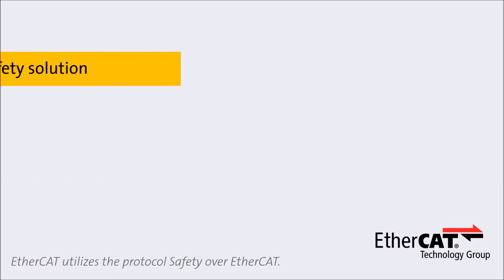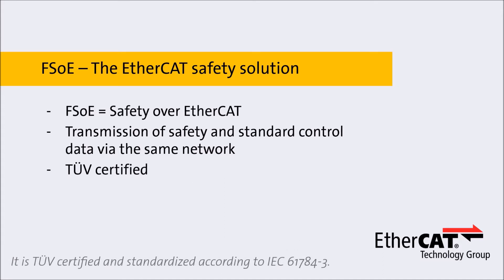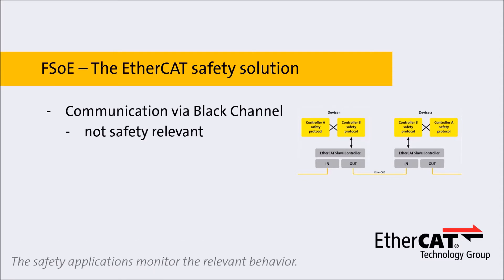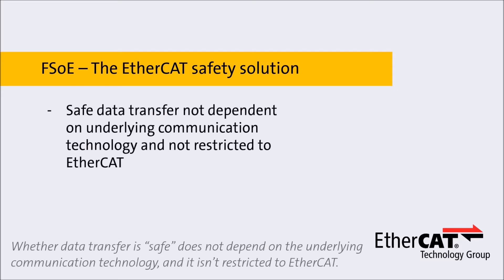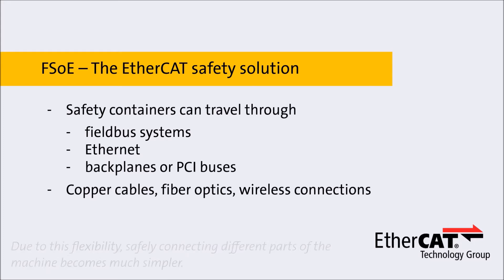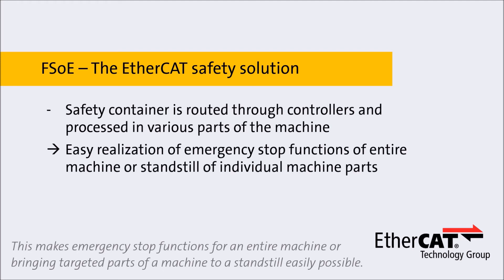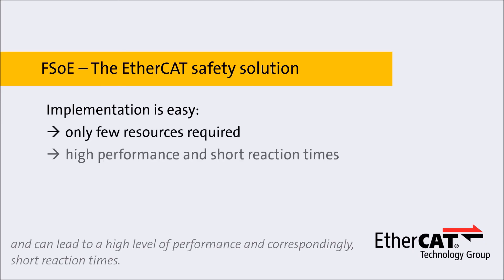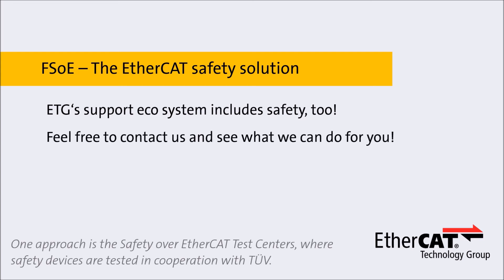Safety over EtherCAT - in 2 minutes (subtitles)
Modern communication systems not only realize the deterministic transfer of control data, they also enable the transfer of safety-critical control data through the very same medium.
EtherCAT utilizes the protocol Safety over EtherCAT.